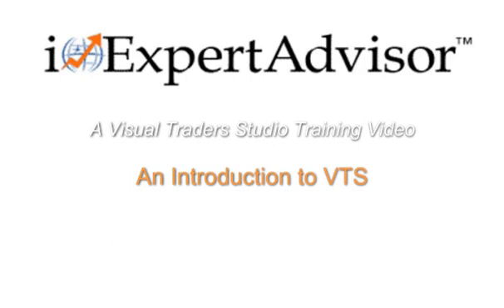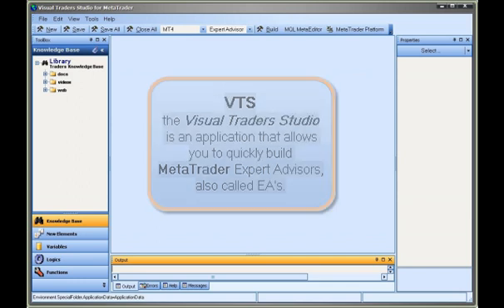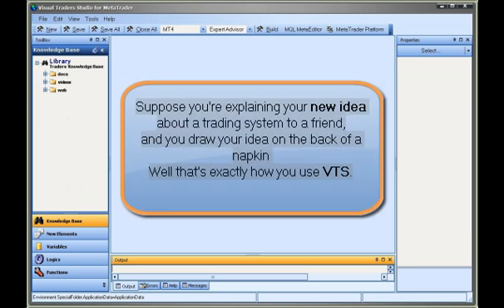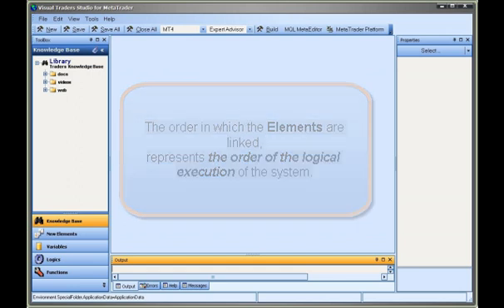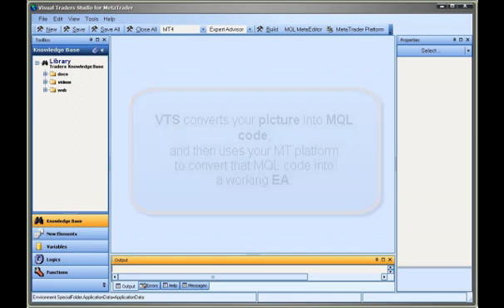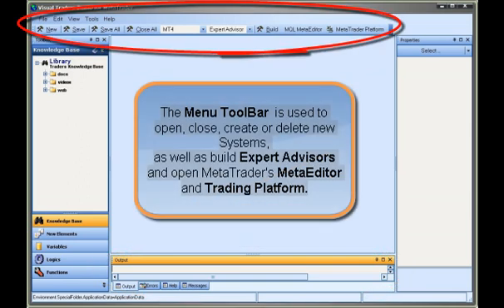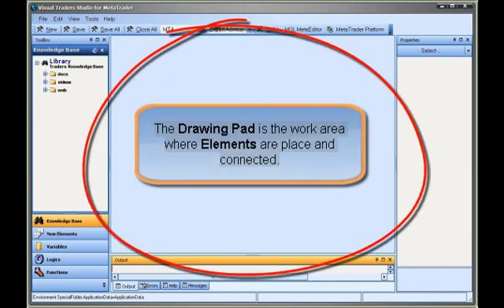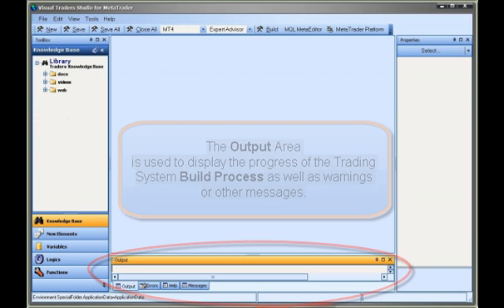Introduction to the EA Builder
This is a brief video that describes what VTS is and how it can be used to build MetaTrader Expert Advisors.